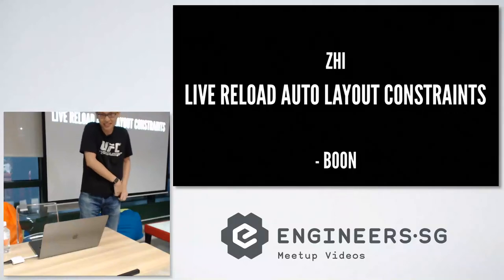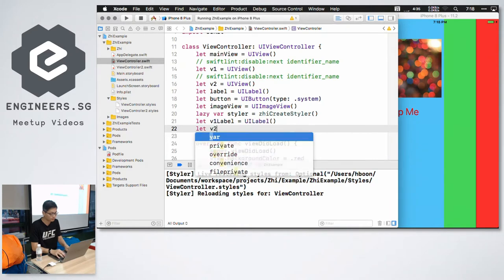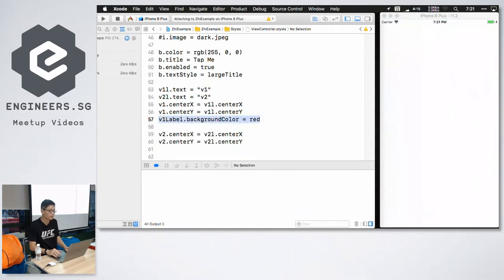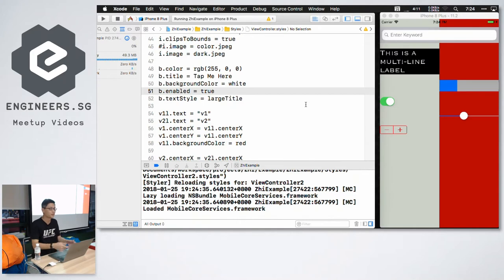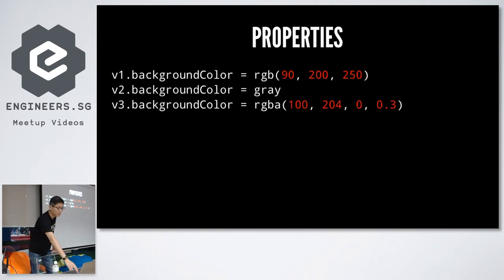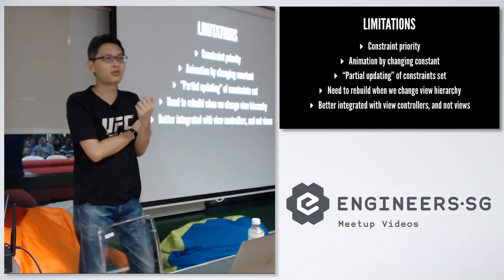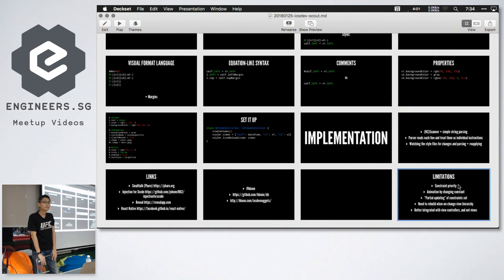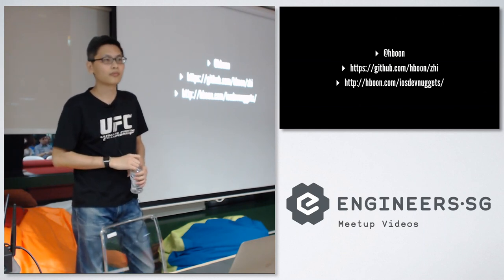Swift Library for Live Reloading Auto Layout Constraints on iOS - iOS Dev Scout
Speaker: Hwee Boon Yar

Hwee-Boon will be sharing the Zhi - Swift Library for Live Reloading Auto Layout Constraints on iOS. Being able to live reload UI changes during development is great for productivity. We have seen it in other environments. Zhi is an attempt to support it for iOS.